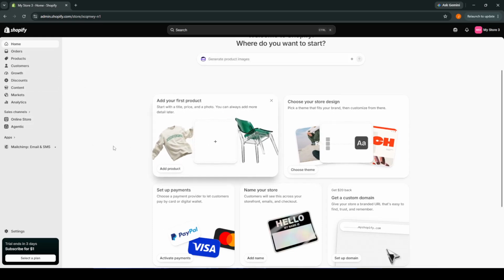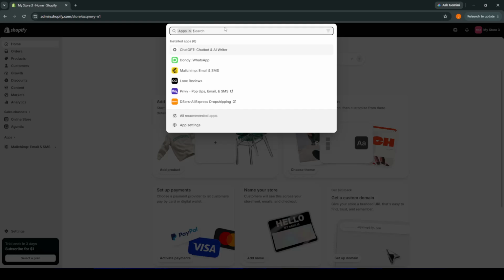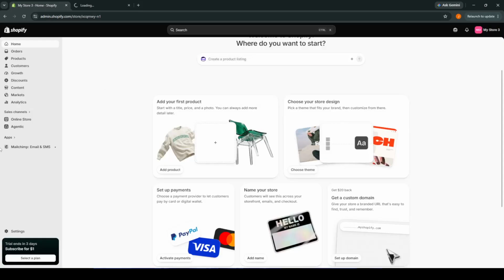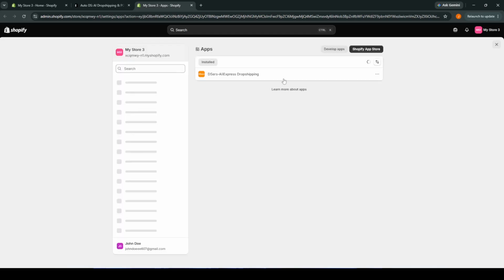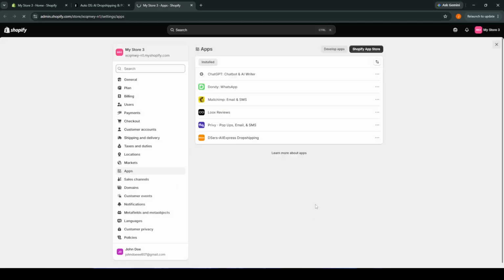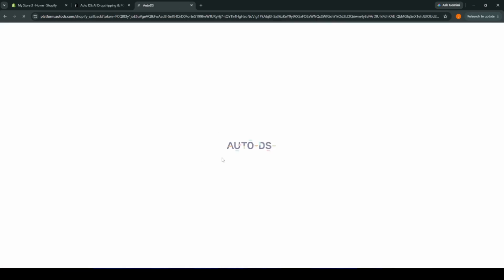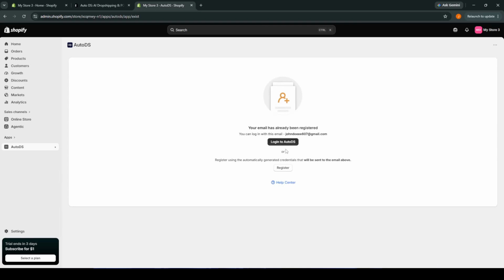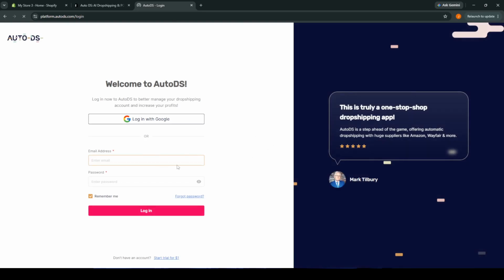How to Use Autods For Shopify [2026 Quick Guide]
Learn how to use Autods for Shopify step by step to find winning products, build smart collections, and import listings fast. In this tutorial, you’ll see the Autods dashboard, filters, and order tools in action. If you’re searching how to use autods on shopify, product import, or autods setup, this walkthrough helps.